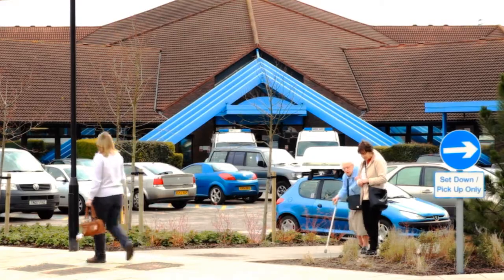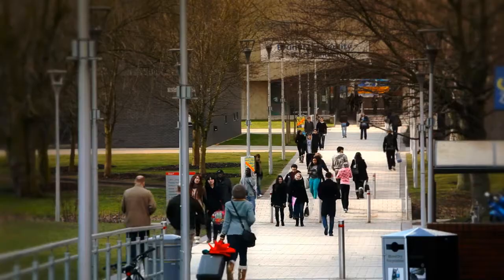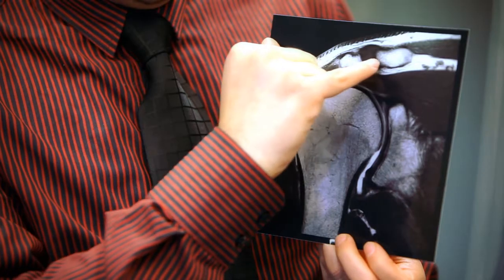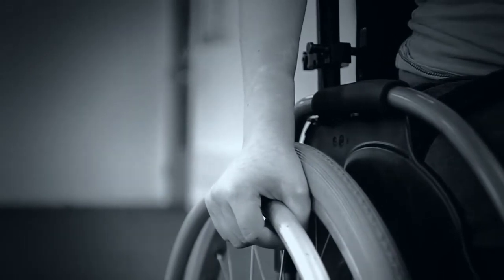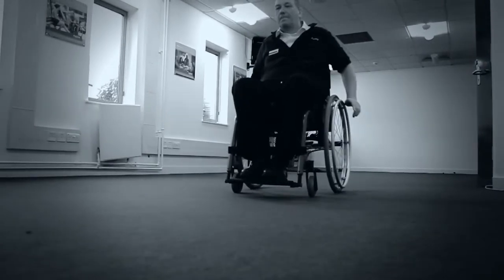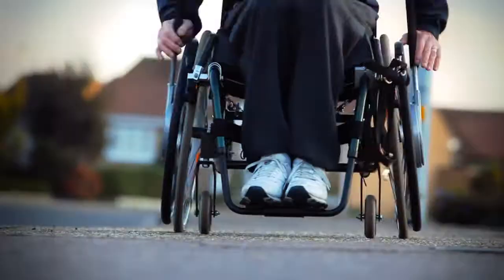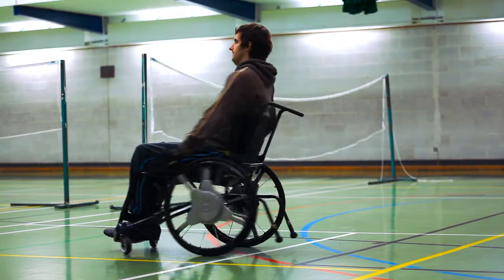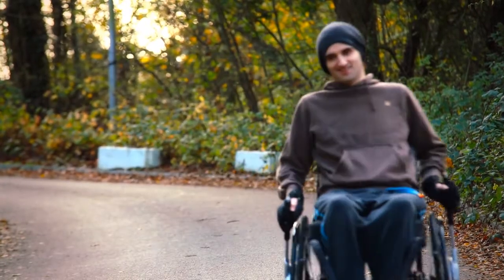NuDrive Medical _LETMO SK